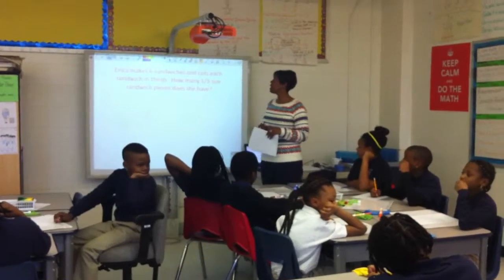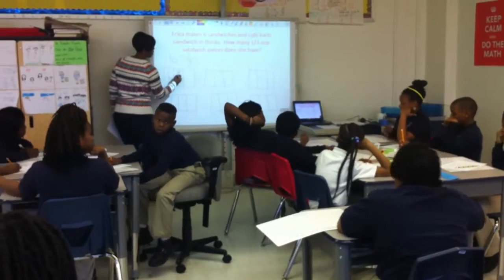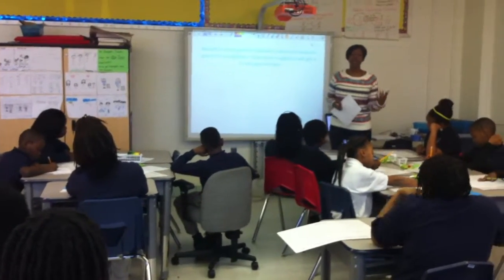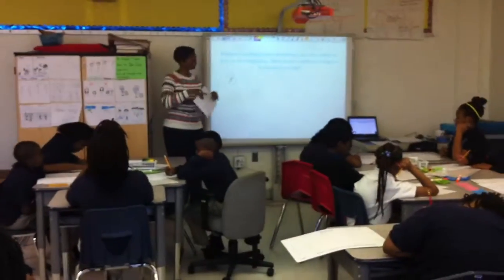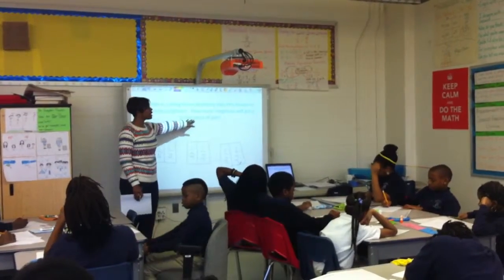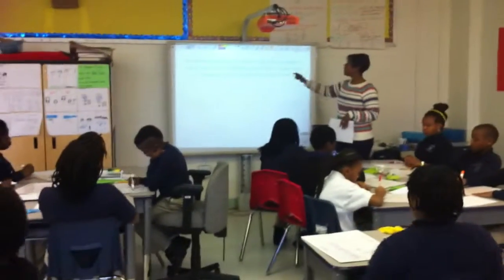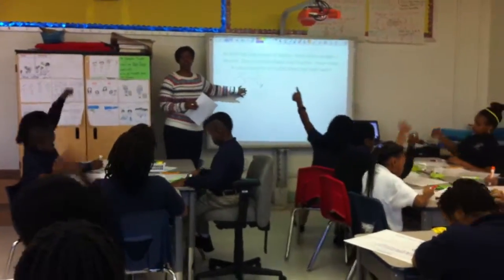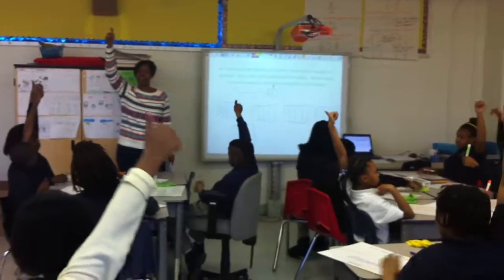teaching fraction division with models